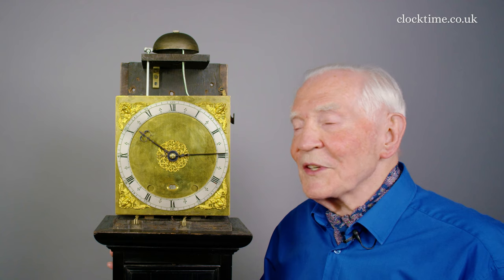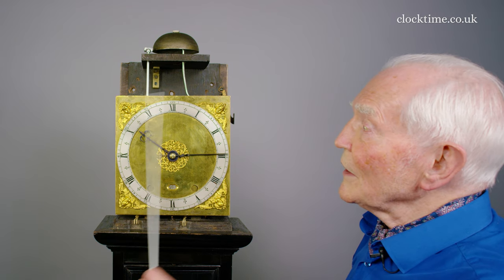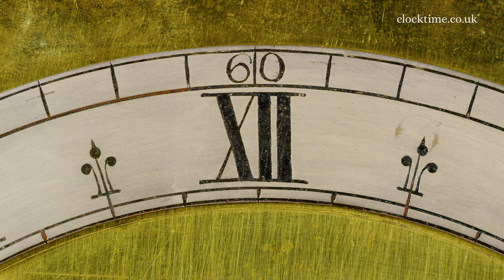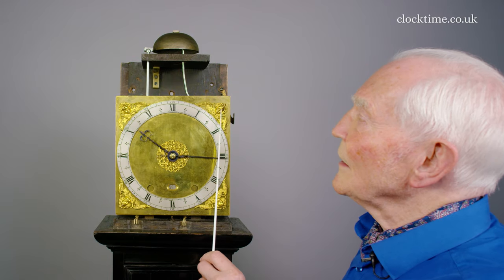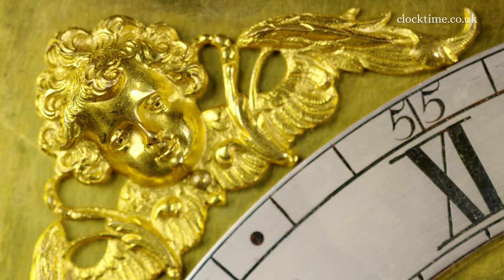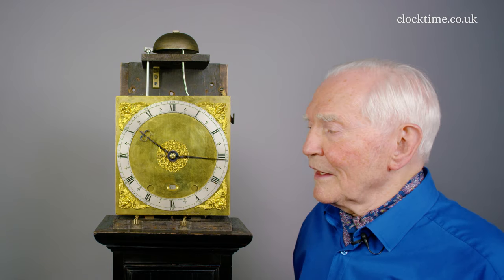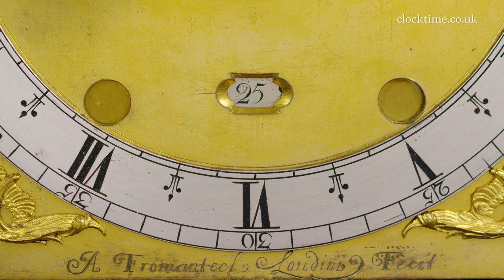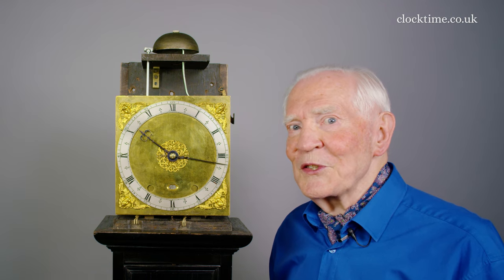Clocktime: Norfolk Fromanteel Longcase c1660, 02 The Dial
Ahasuerus Fromanteel – The Norfolk Fromanteel ebony architectural longcase with five-wheel movement roller cage verge bob pendulum.

Join Dr John C Taylor OBE from the Clocktime digital museum as he discusses the dial of the Norfolk Fromanteel Longcase, circa 1660.

Another invention is the first ever date of the month calendar, affected from a centrally mounted complete disc, rotating on a hollow spigot over the hour wheel pipe on a subsidiary plate, on four short pillars mounted on the front plate, entailing an unusual linkage for the bolt and shutter maintaining. The dial is interesting because rather than being the standard matting, which is done with a roller or a punch, the whole of the plate has been polished and to a mirror finish and then has been mercury gilded. The very narrow chapter ring is brass which has been silvered. The spandrels here again are of the highest quality. The detail enhanced with the chasing to get these beautiful sharp little cherubs smiling away all around the dial. So, this is the first longcase clock. It still has several improvements that the Fromanteels introduced. They were very keen on cost reducing.